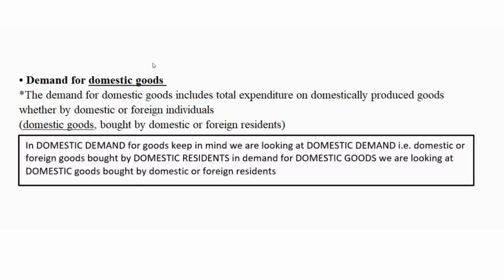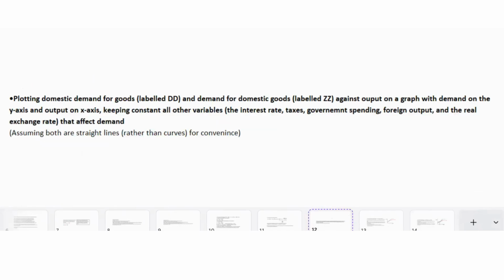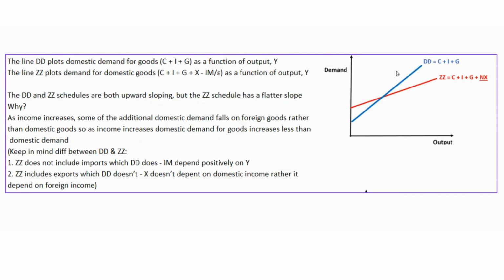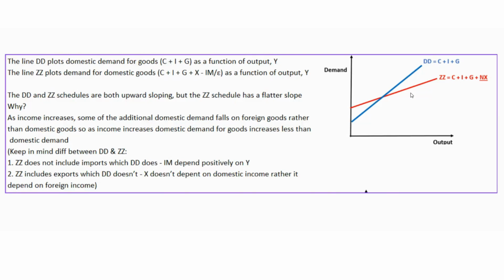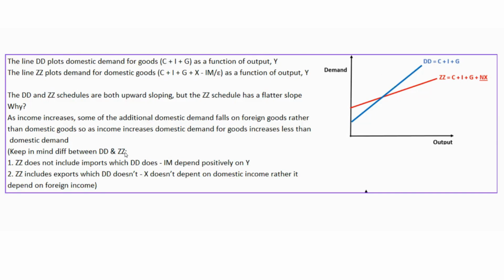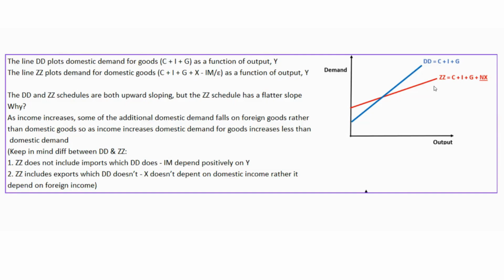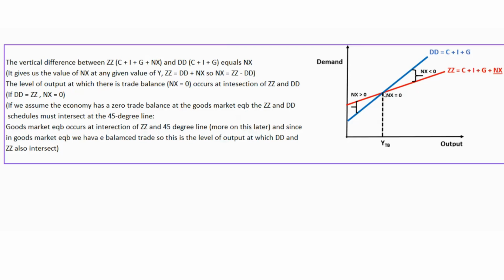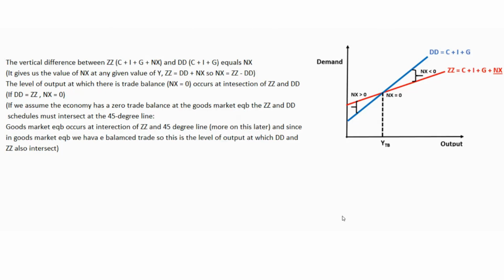Plotting Demand for domestic goods and Domestic demand for goods | Blanchard Chp 19